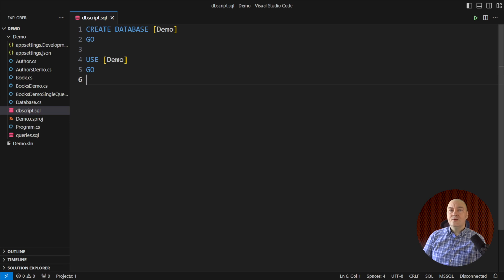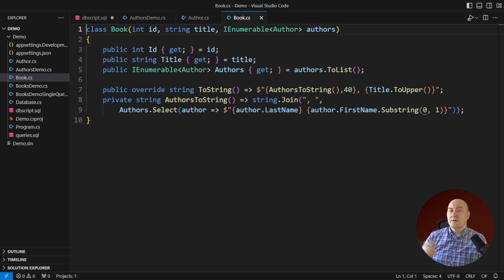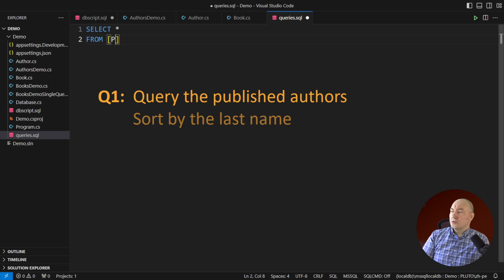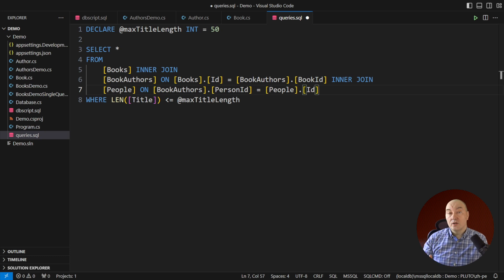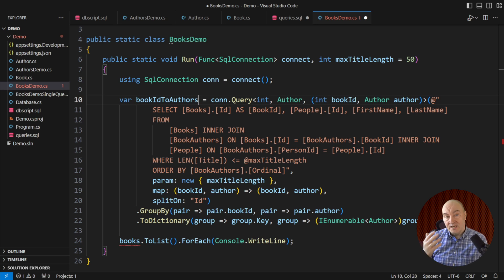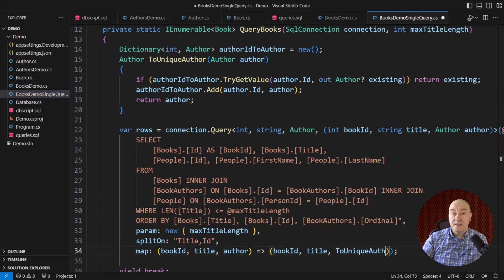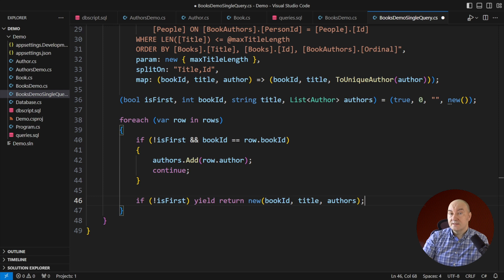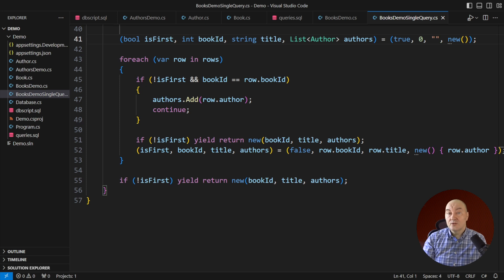C#, Dapper & SQL: Interview Questions With Answers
Try your skills on this set of three interview questions involving a relational database - two tables and a many-to-many relationship - and a small application.
Design queries on this system of tables and materialize the data into domain objects. Make sure to avoid typical pitfalls in querying and, especially, in mapping the relational data to objects, and you'll be there!